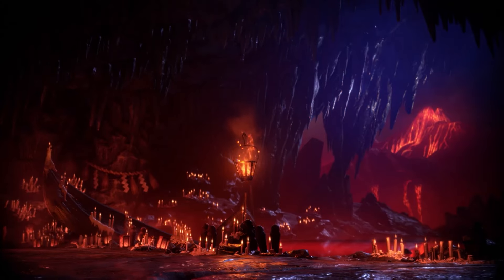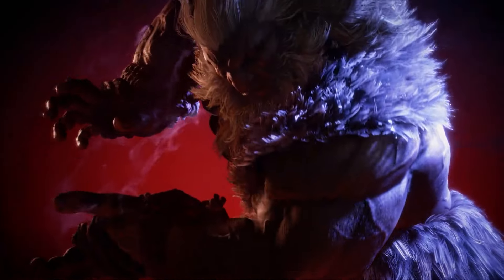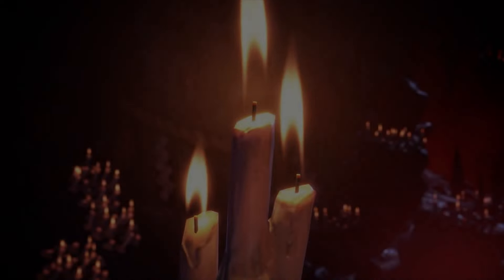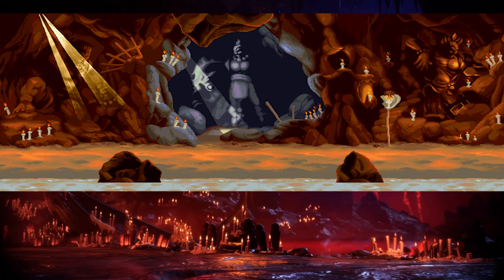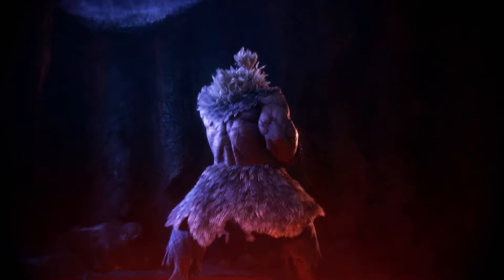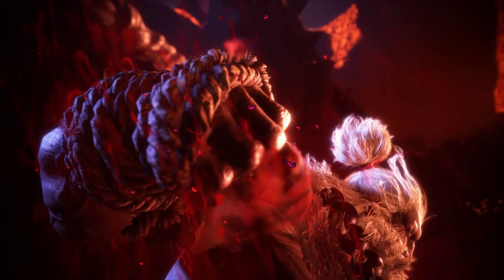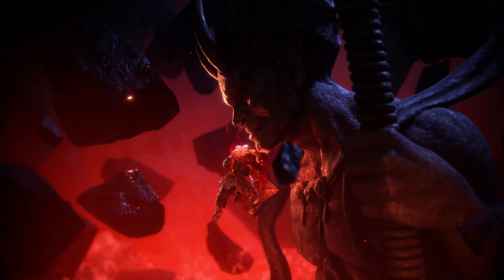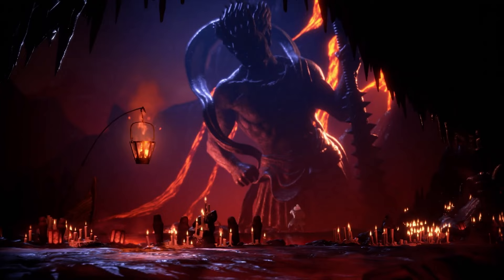AKUMA Is About To Destroy STREET FIGHTER 6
Capcom has just revealed our first look at Akuma and nothing will ever be the same for streetfighter6

Follow @NeoGeoNow on Twitter for the latest updates in the world of fighting games and the FGC

📚 For the Art Lovers! Grab your copy of the stunning 'NeoGeo: A Visual History Art Book'

NeogeoNow is more than just a YouTube channel; it's your go-to hub for all things fighting games and gaming. From deep-dives into game history to intriguing documentaries on fighting game lore, we've got it all.